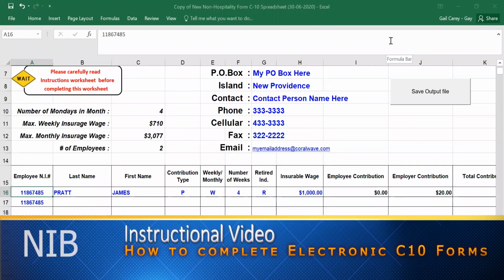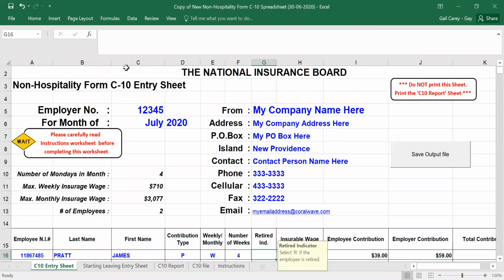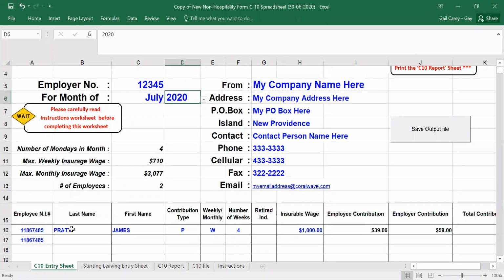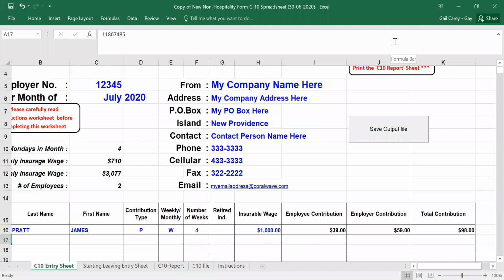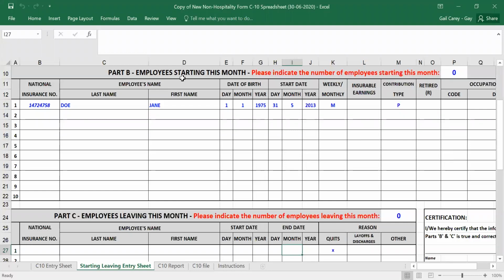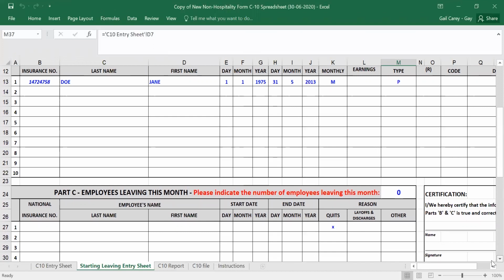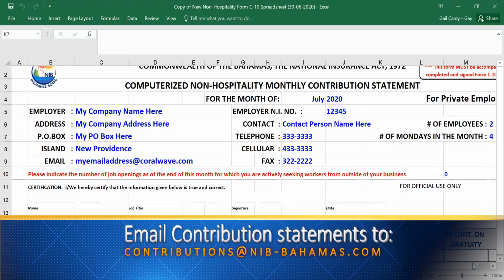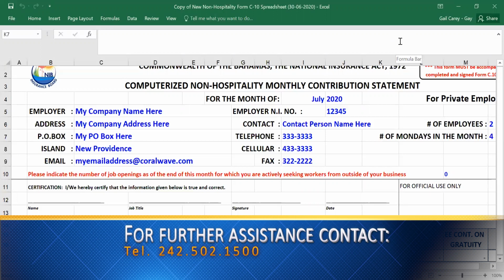How to upload an Electronic C 10 Tutorial